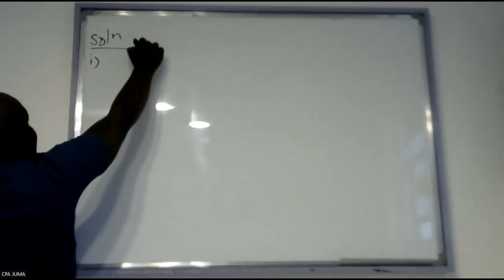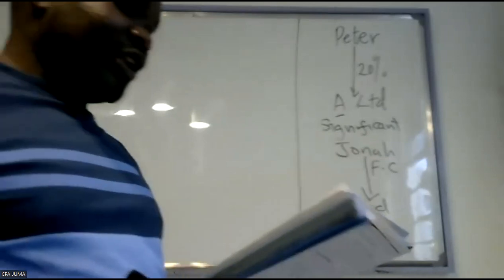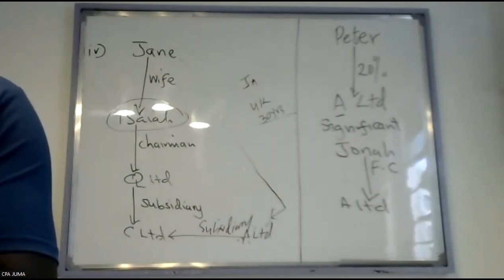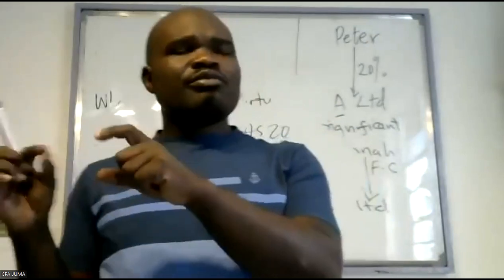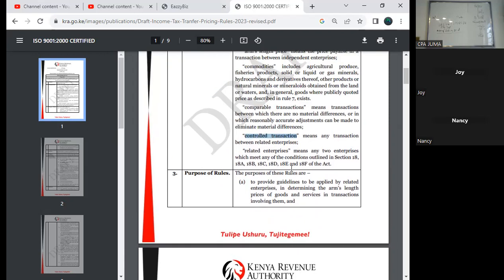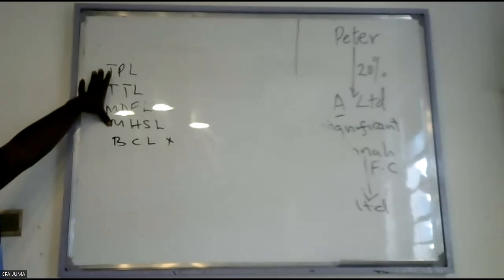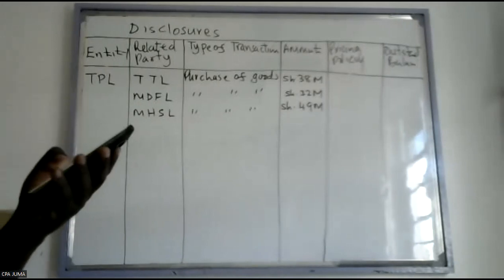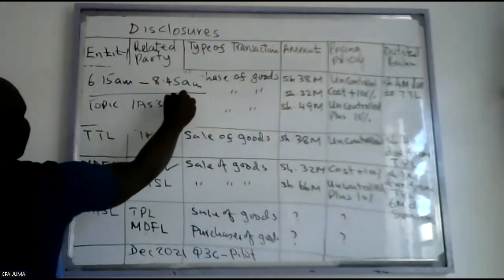RELATED PARTIES -AFRA 7TH OCT 2023